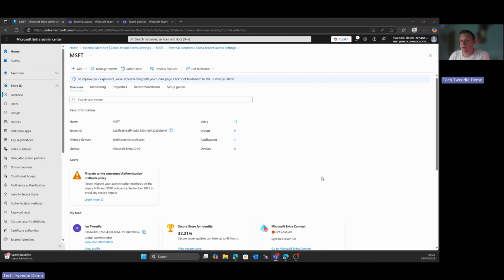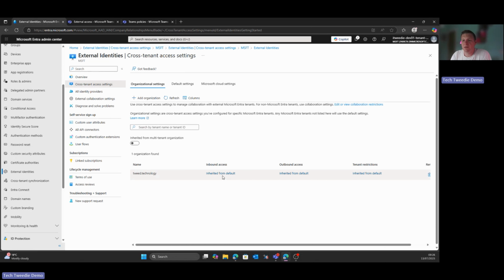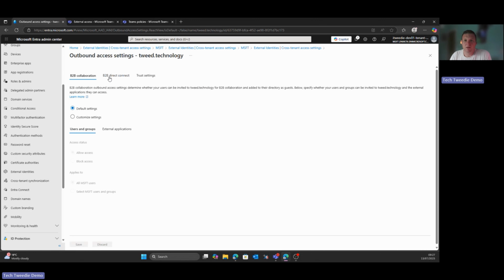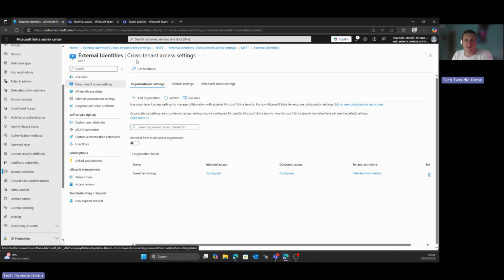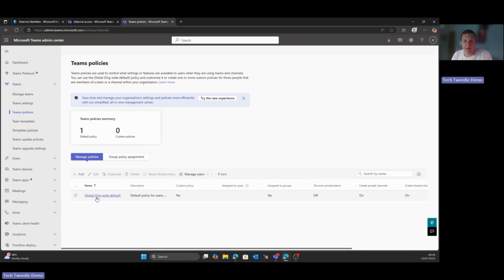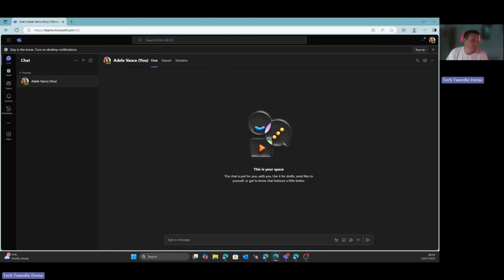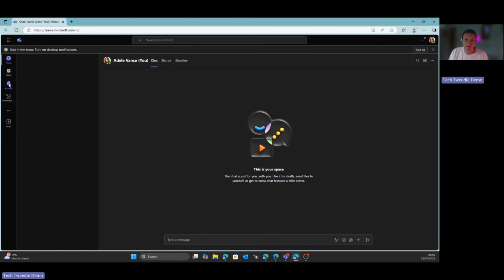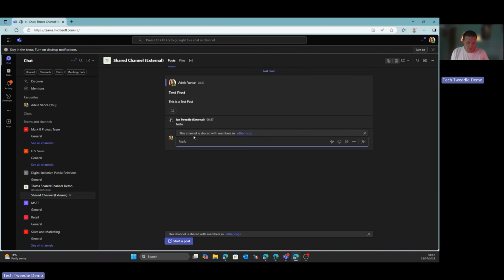Admin Settings to allow joining of a shared channel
Learn how to configure Microsoft Teams admin settings to enable users to join shared channels across organizations. This quick walkthrough shows you the exact steps needed in the Teams admin center to ensure seamless collaboration using shared channels.

✅ Ideal for IT admins and Teams administrators
🔐 Covers cross-tenant access policies
🛠️ Quick and practical setup guide